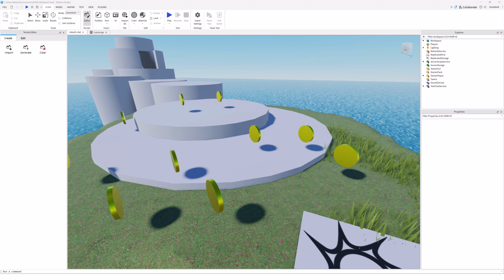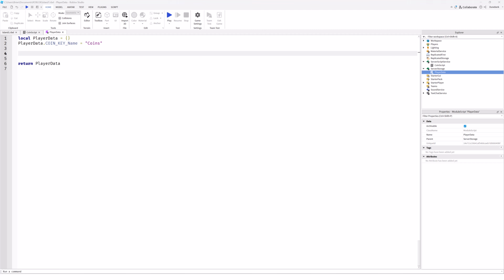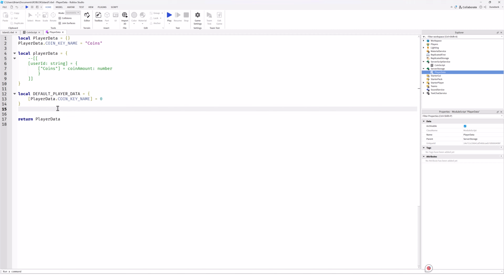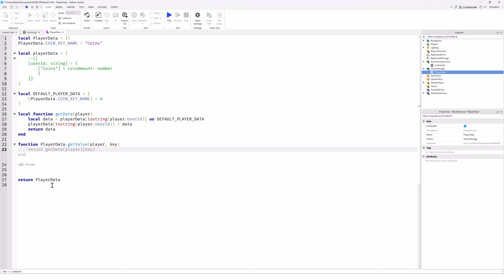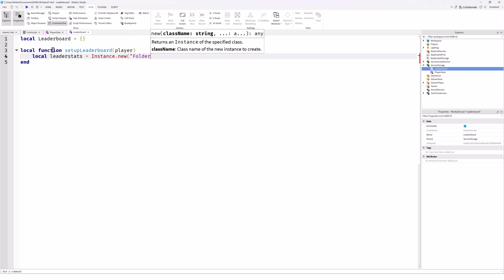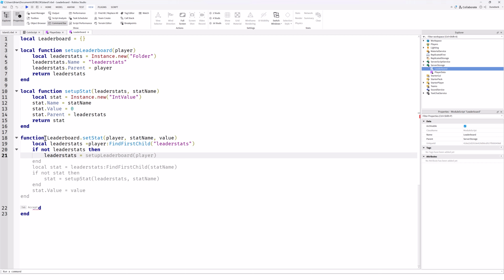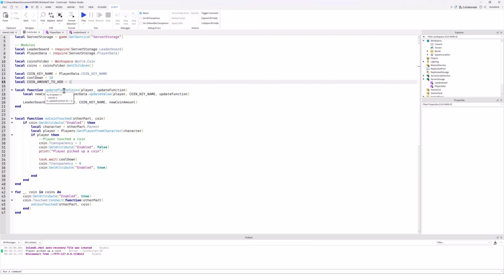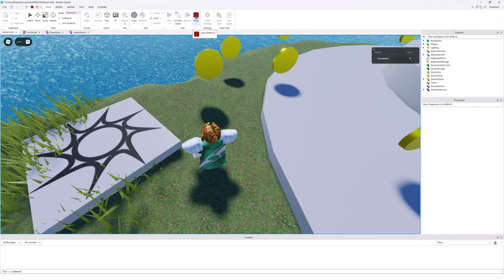Learning Roblox - Island Tutorial: Part 4 Module Scripts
Dr. Burton continues his much-requested series of roblox tutorials!
In this fourth lesson, we continue adding Lua scripting, including how to use Lua methods, call those methods from other scripts, and troubleshoot our script.

Dr. Burton's Learning Lua book

Chapters
00:00 Using Lua Modules
01:10 Using ServerStorage
01:51 Scripting PlayerData Module
02:38 Using a Lua Table
09:28 Creating a function that can be used by other scripts
12:11 Adding a Leaderboard Module
19:08 Using the modules in the Coin script
21:36 Using a Closure function
22:46 Playtesting!
23:04 Fixing the errors